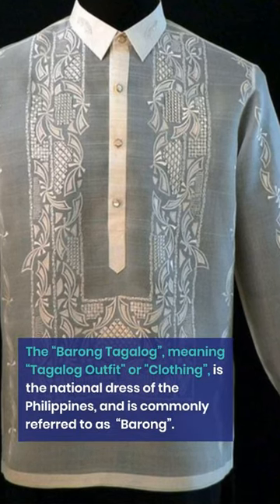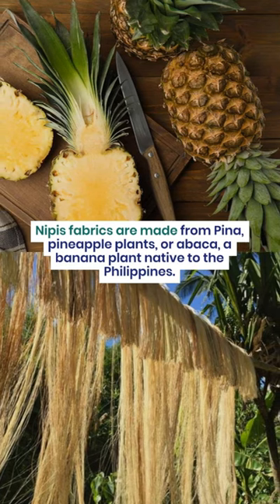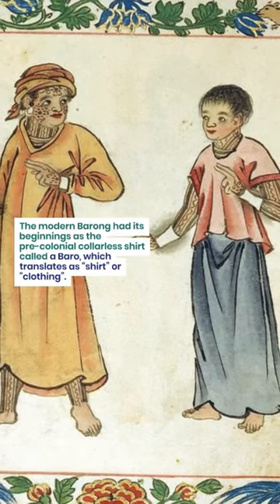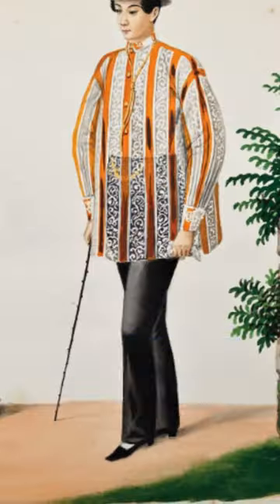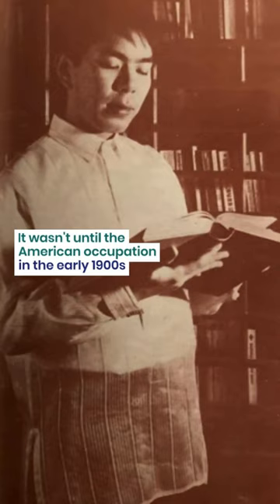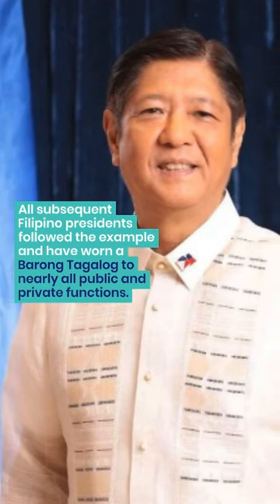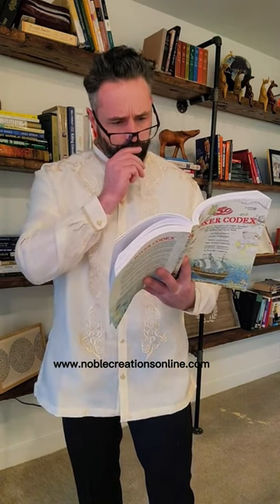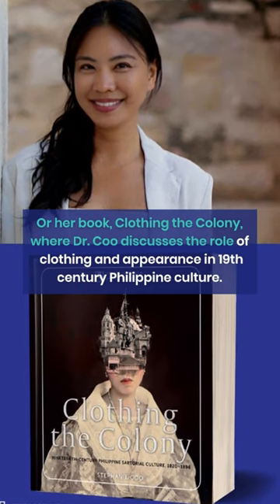The history of the Tagalog Barong (Tagalog Shirt)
The Barong Tagalog goes back more than 500 years in its documented form.
What started as a large shirt that covered the whole body evolved to become the national dress outfit of an entire country.